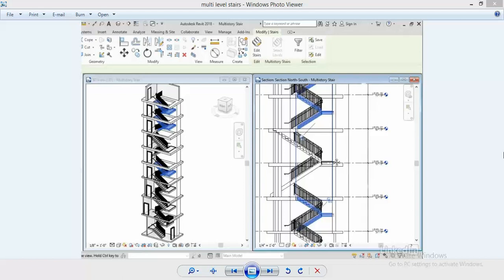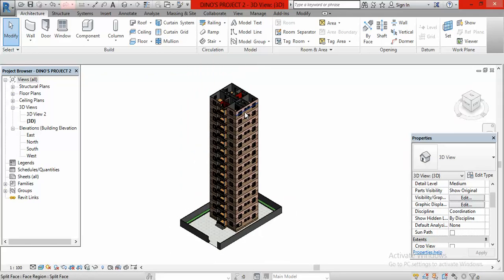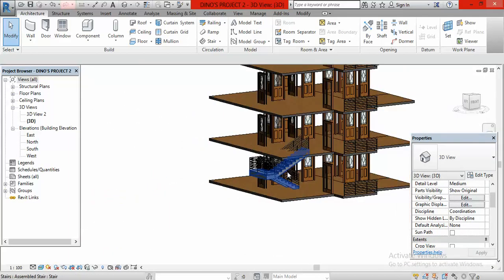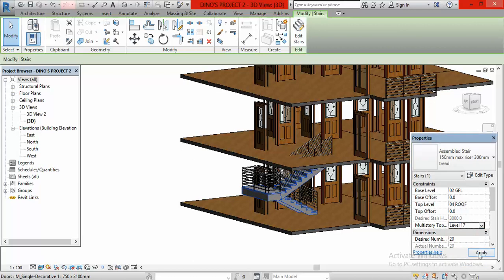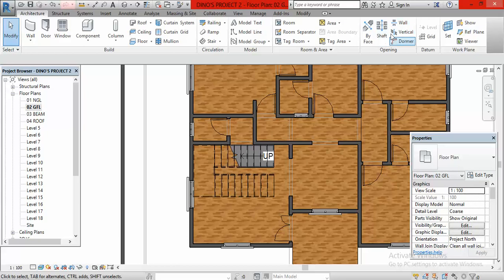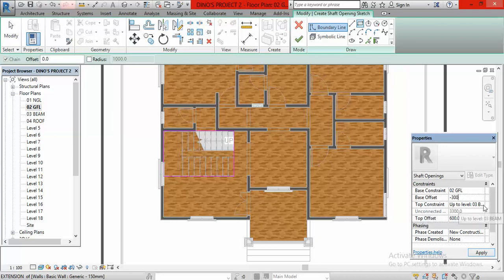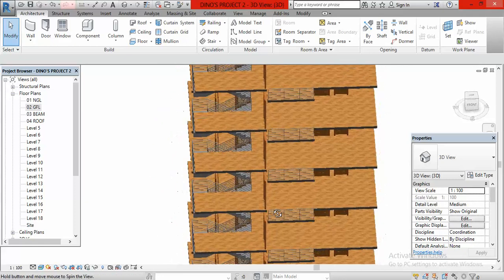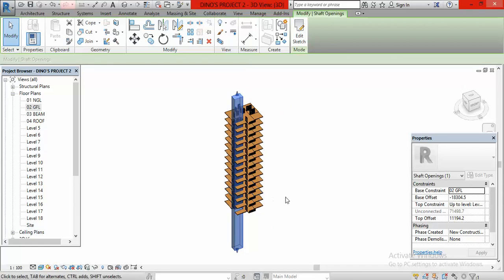Multi Level Stairs in Revit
This video will show you how to effortlessly create stairs for multi storey buildings, using Revit.